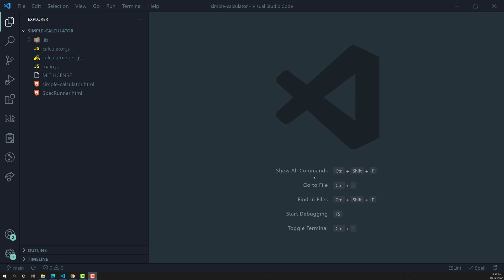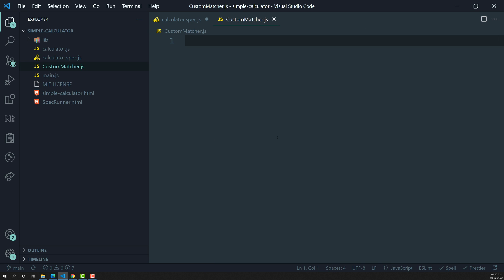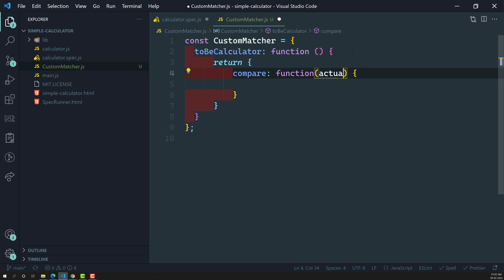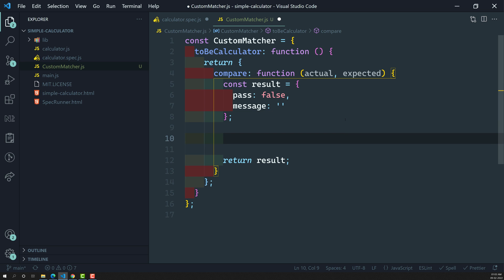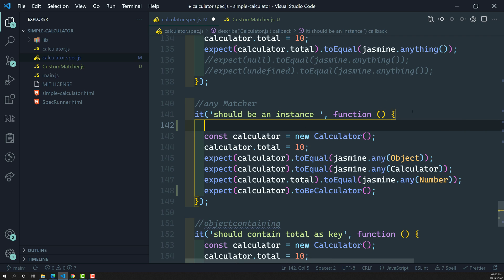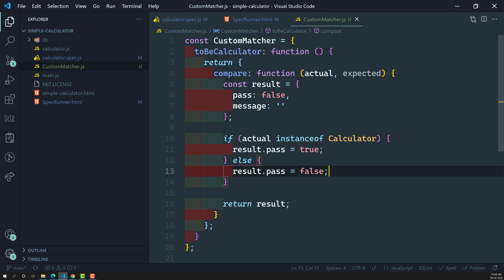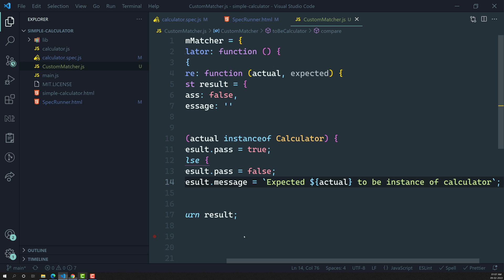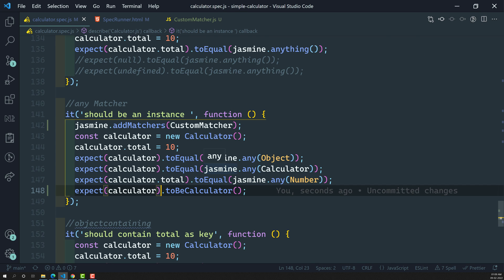30. Practical implementation of the Custom Matchers and use it in our Spec file - Jasmine Testing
In this video we will see the practical implementation of the custom matchers and use it in our spec - Jasmine Testing.